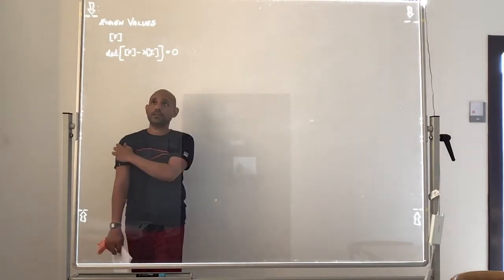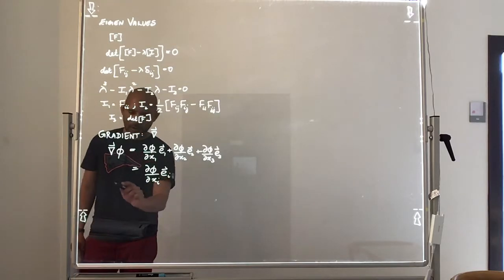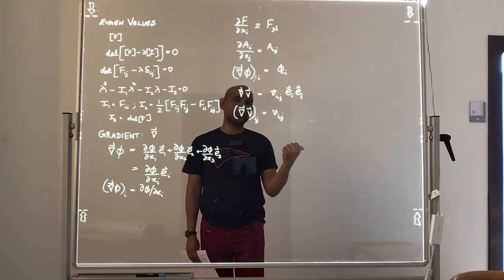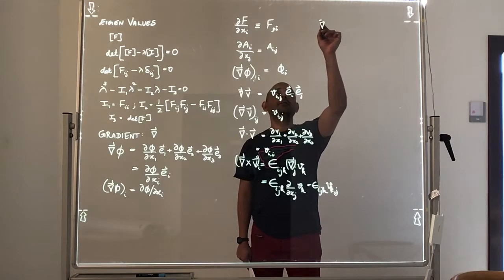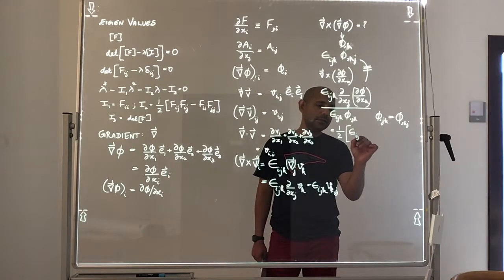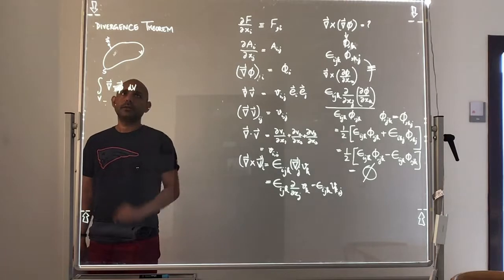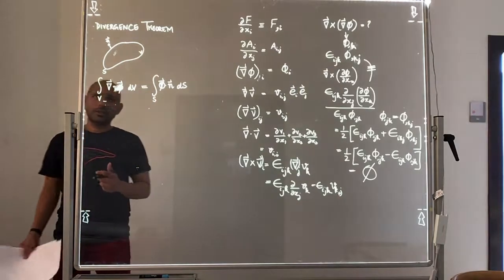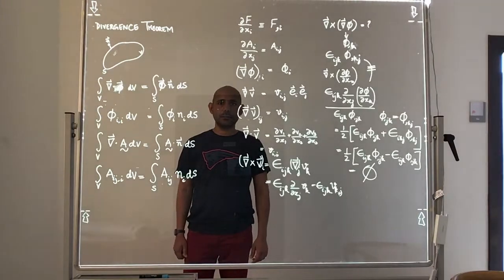Remise à niveau avec Harsha Bhat - Partie 3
Notations et calcul vectoriel - Partie 3